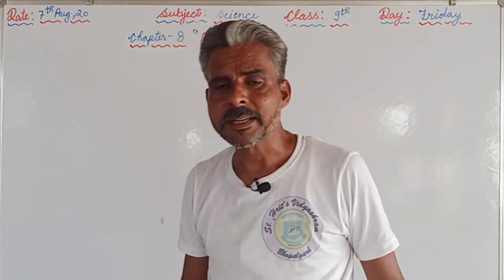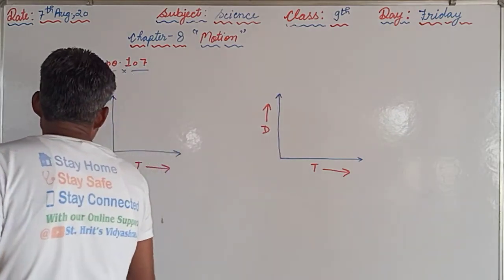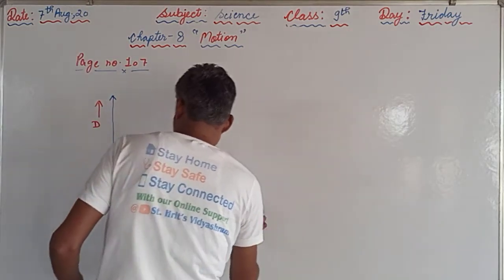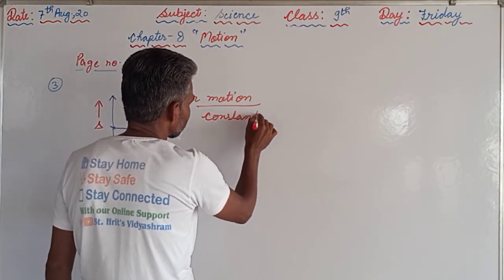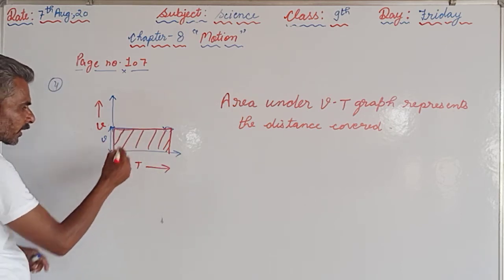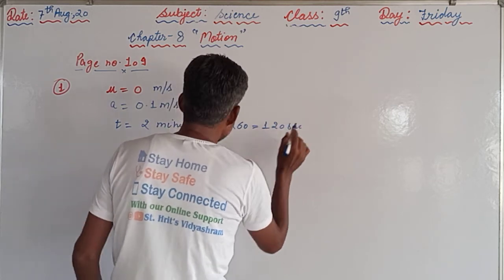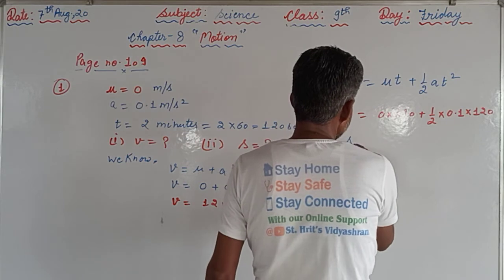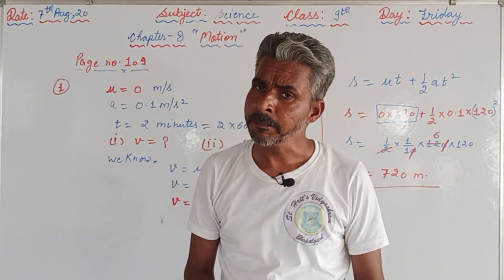Science - Class - IX ( Chapter - 8 " Motion " )